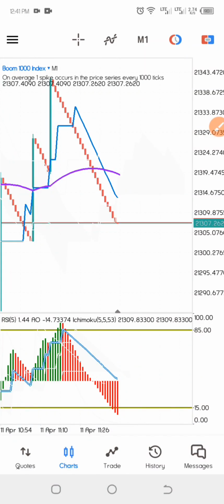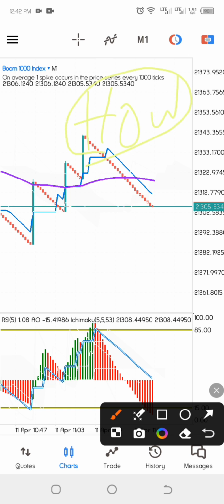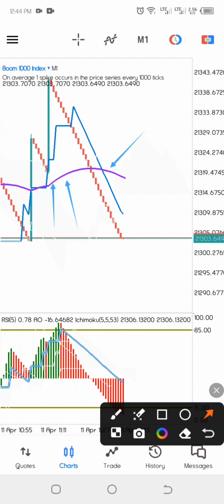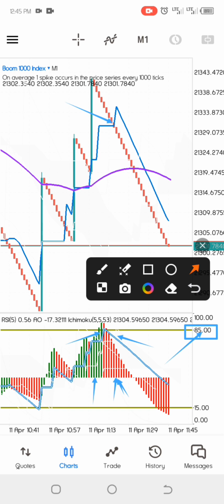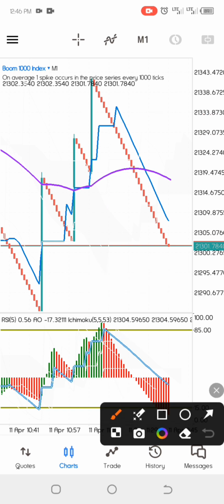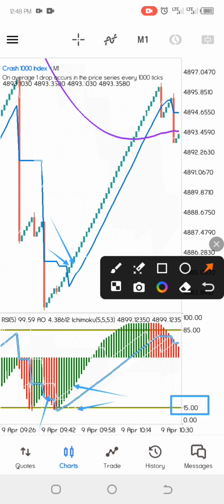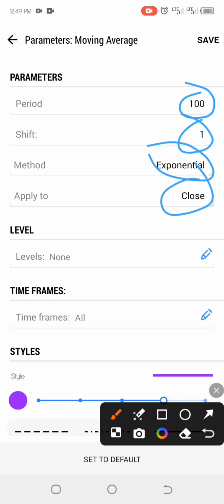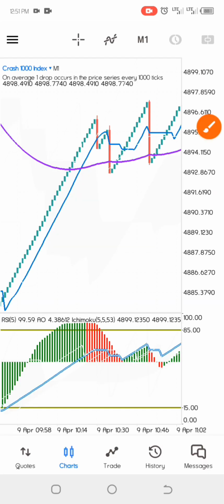Boom And Crash Scalping Strategy That Works 99.99% Of The Time